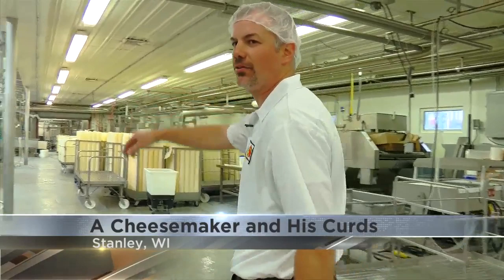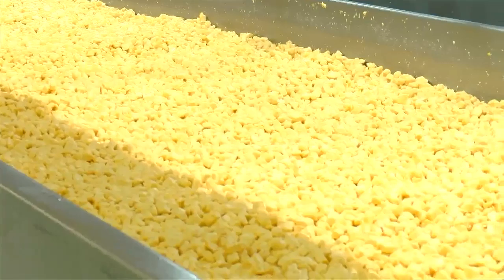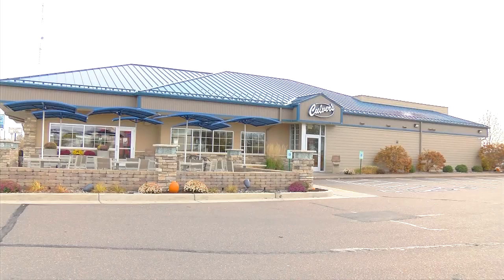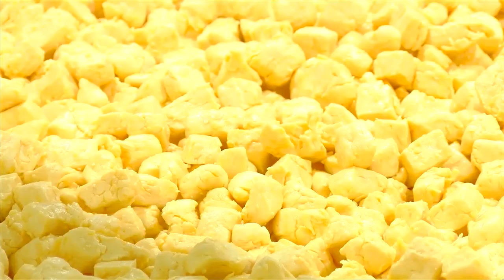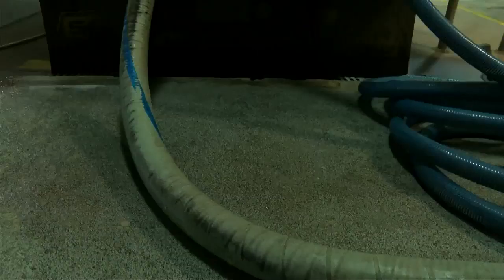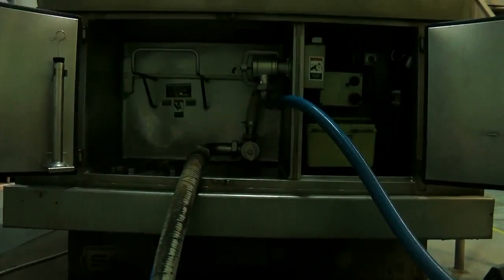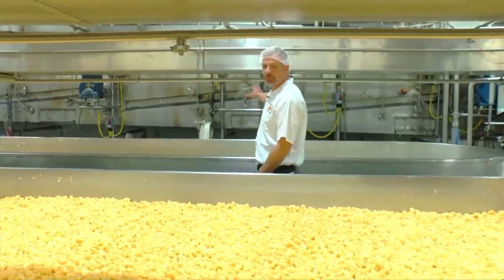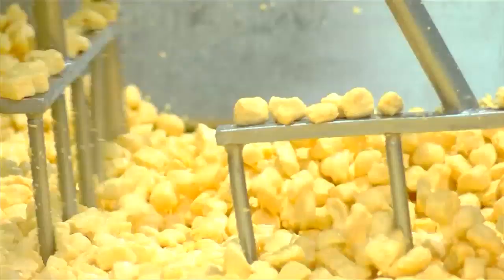On the Clock: A cheesemaker and his curds at LaGrander’s Hillside Dairy in Stanley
Find out how cheese curds are made